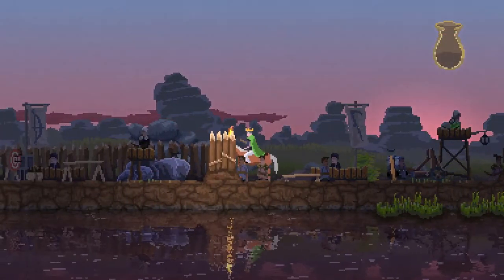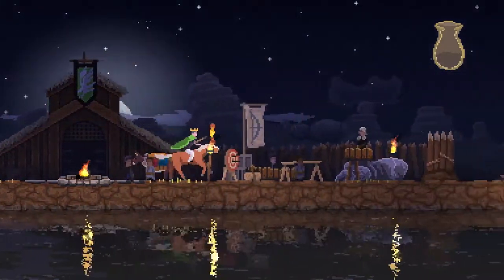Let's Play Kingdom: New Lands - Episode 5 (Taking the Proper Route)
Doing things the right way is better than doing them the wrong way!

About Kingdom: New Lands (according to its Steam page):

Tales spread of far off isles with mysteries waiting to be discovered. Rulers will need all the strength of their subjects to sail away and find new kingdoms in these New Lands.

Kingdom: New Lands builds upon the award-winning gameplay and mystery of Kingdom by introducing an abundance of new content to the IGF-nominated title while maintaining the simplicity and depth that legions of monarchs have come to experience and enjoy. Travel to the New Lands and welcome the deluge of new mounts, merchants, and vagrants that call these isles home, but be wary of the new obstacles that threaten your arrival -- for not just the greedy creatures block your way but even the environment itself can defeat you.

Kingdom: New Lands asks you to puzzle things out on your own. You'll come across items, NPCs, and mysterious statues to help you but you'll have to figure out just how exactly they'll aide you in building and defending your Kingdom.